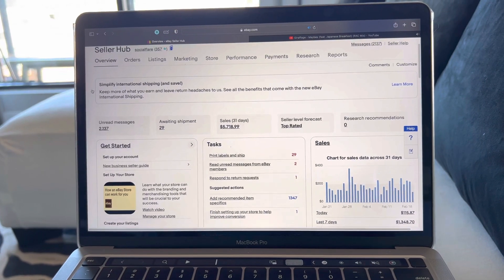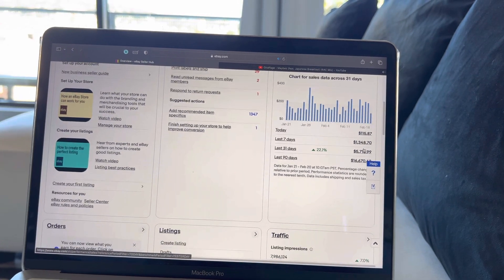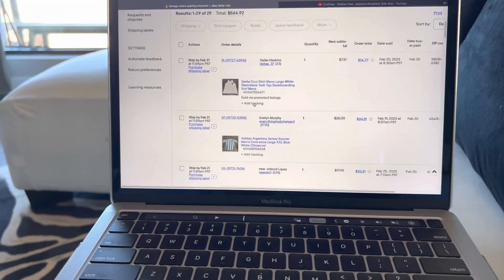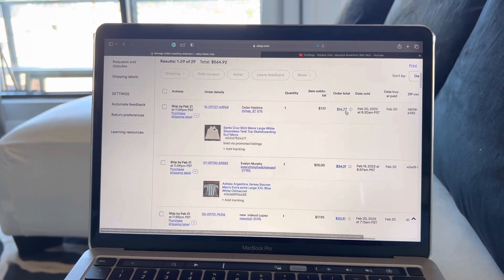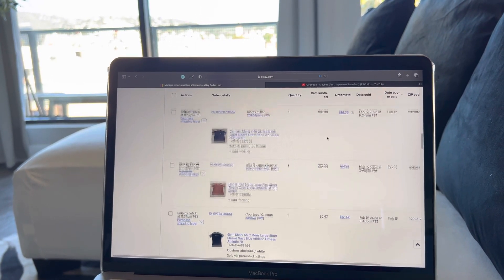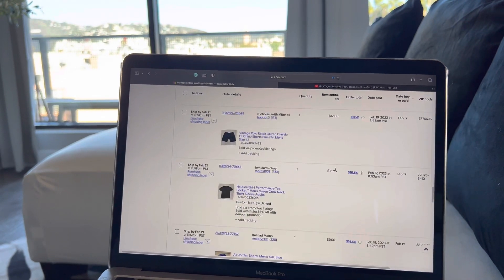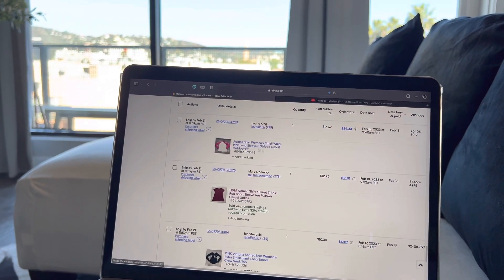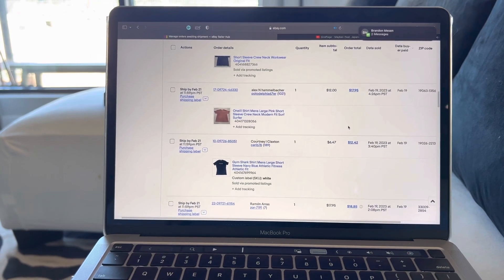What Sold $600 clothing reseller full Time Ebay Seller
Ebay Is easy when you only list good items into your store. As long as you dont give up you will succeed. Ebay is a learning proccess and it takes time. If you devote your attention to becoming the best you will eventually be the best. Always be a student to the game and learn daily. I believe in you have the best sales day ever!

Full Ebay Course text 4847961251